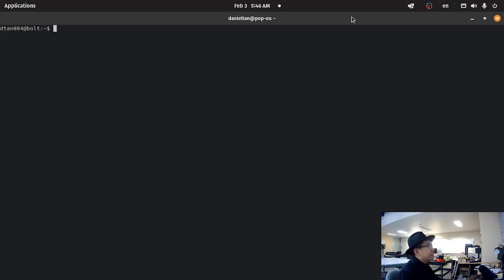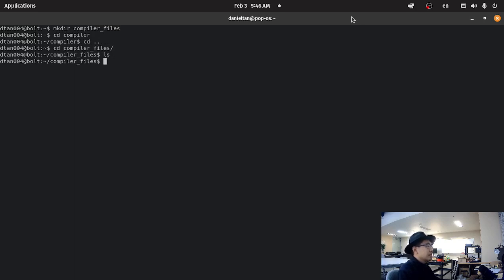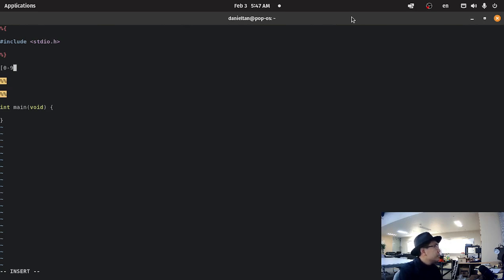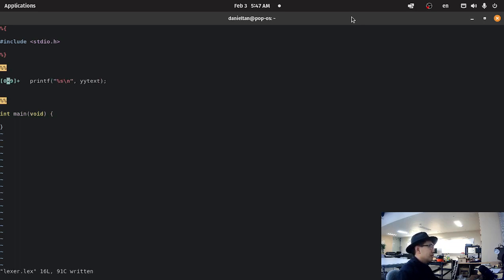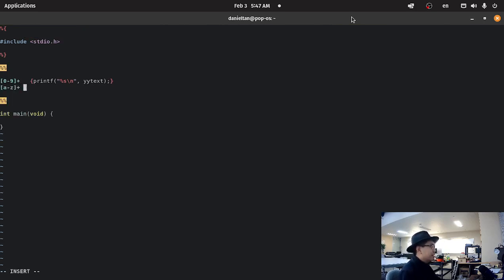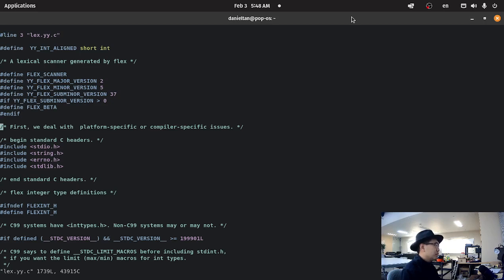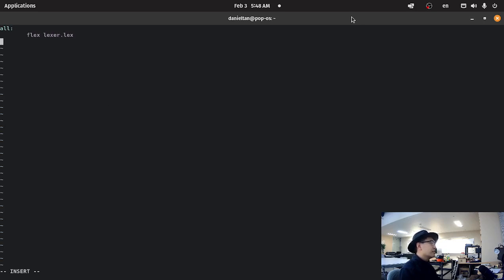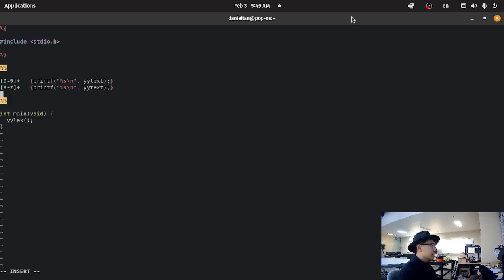UC Riverside CS152 Compiler Design (Part 1 Flex)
Supplementary video for UC Riverside CS152 Compiler Design course for helping students learn. This video covers the basics of Flex.